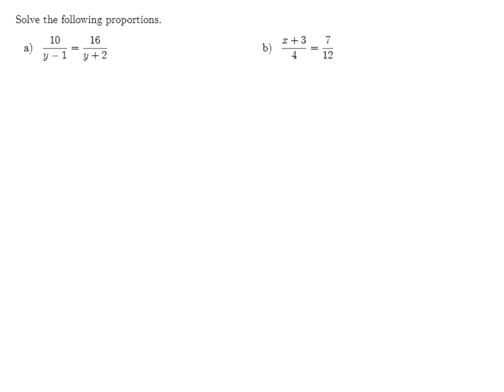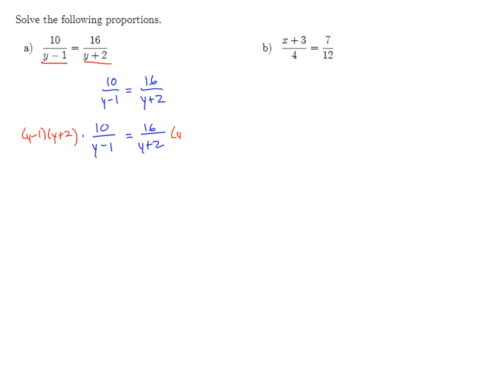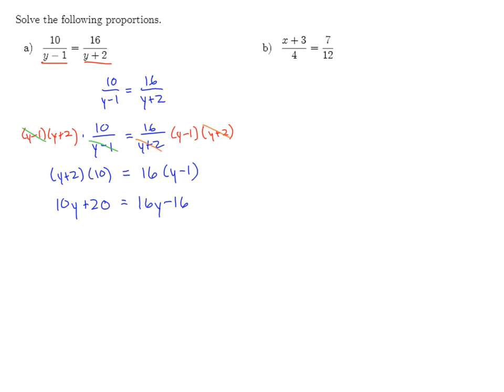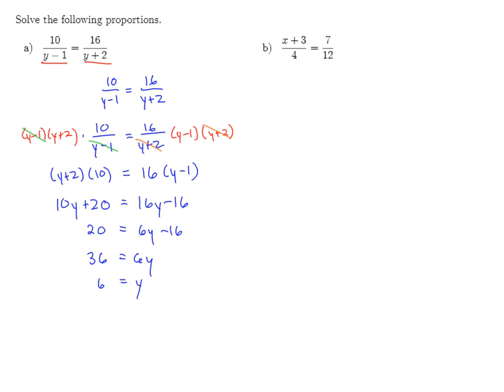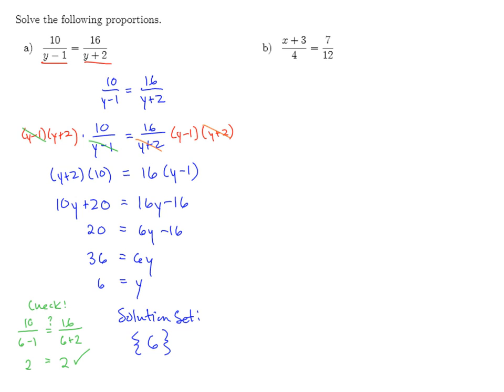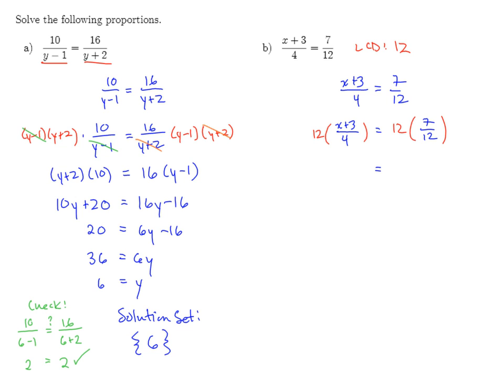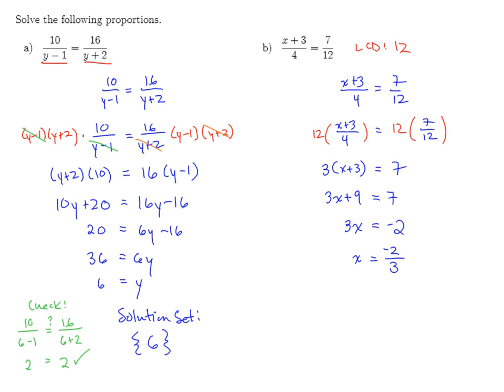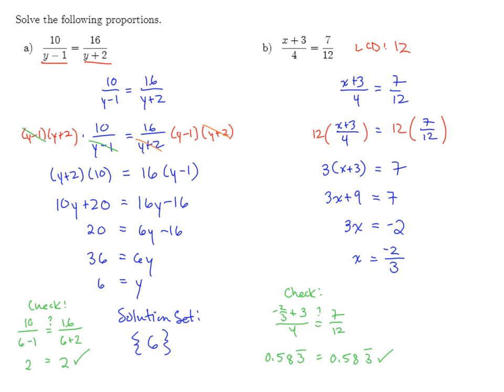MTH 60 (§2.3, v9) Example Solving Proportions